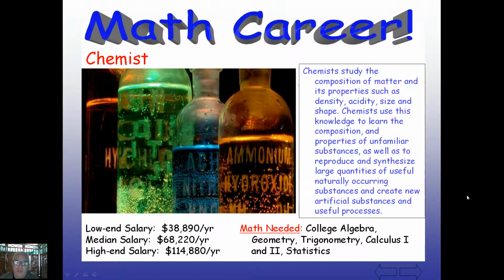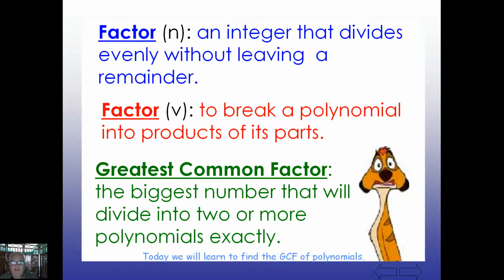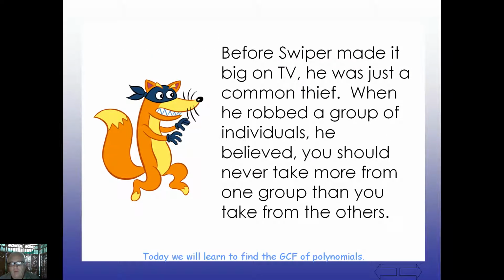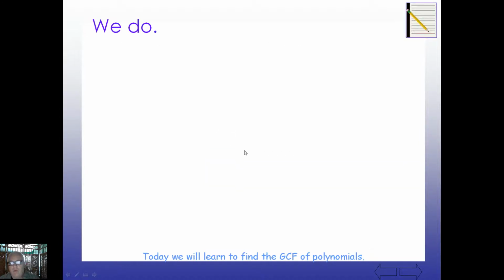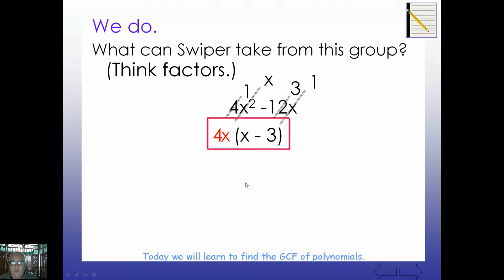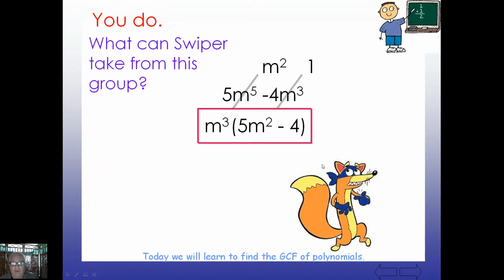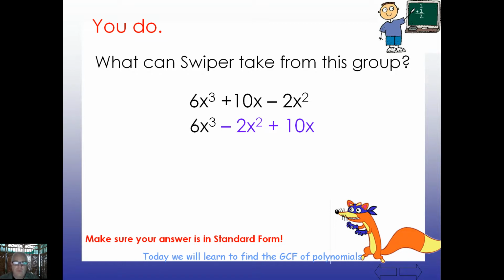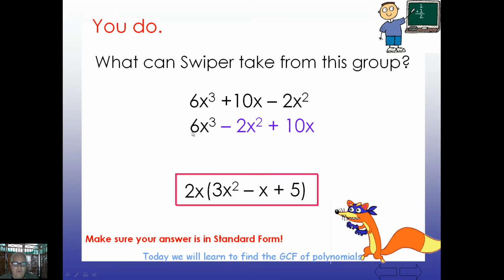Unit 3 1